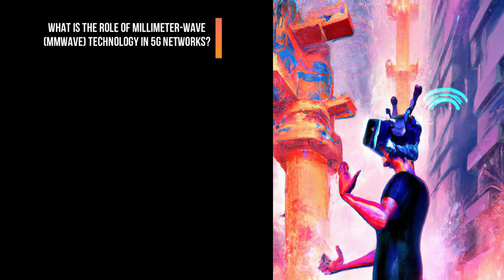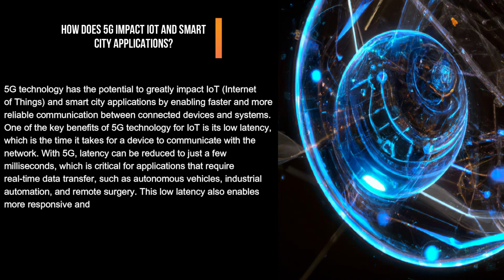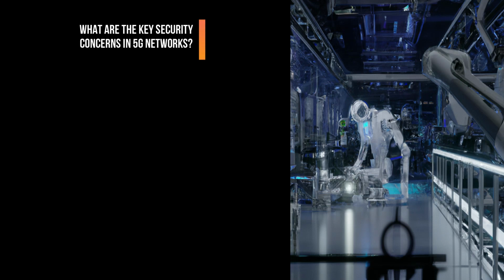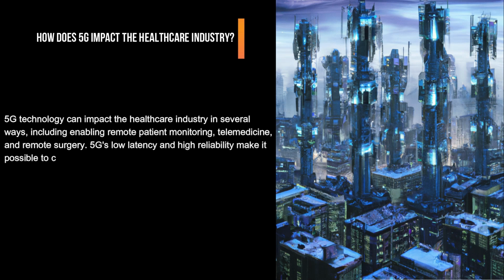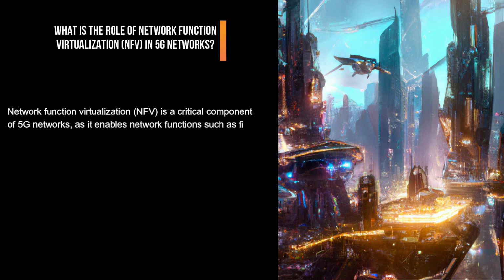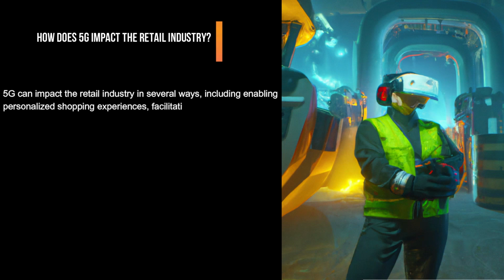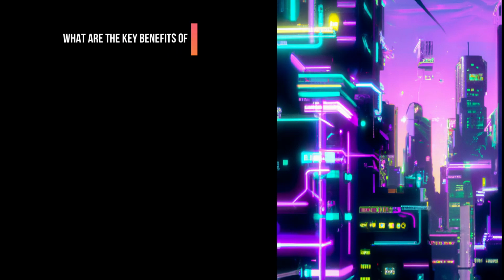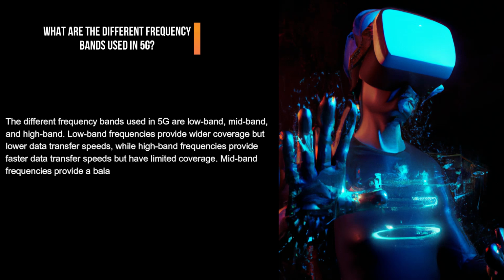5G Technology: Lecture 3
Web development refers to the process of creating websites or web applications that can be accessed through the internet. It involves the use of programming languages, frameworks, and other tools to build, deploy, and maintain web-based software.